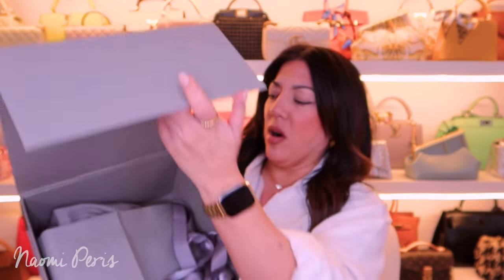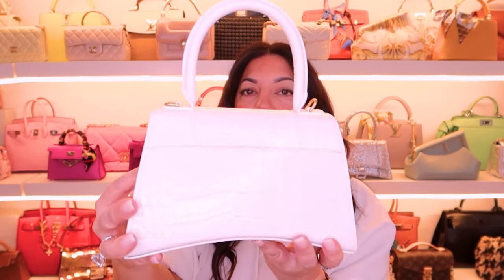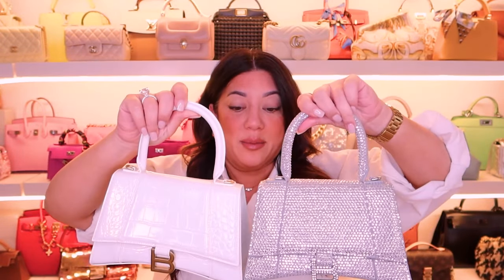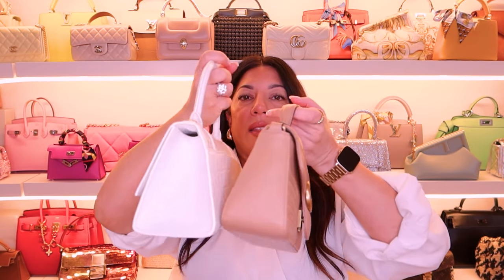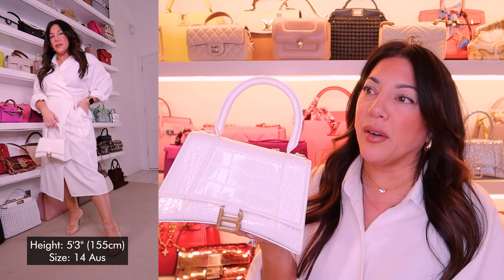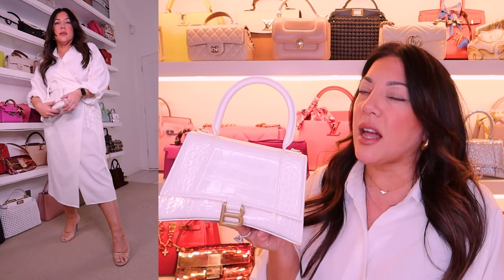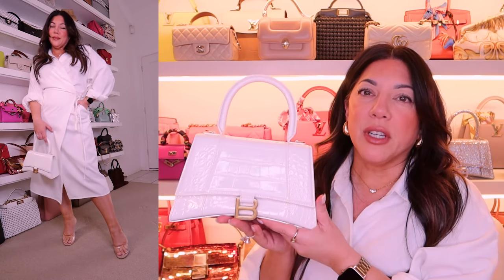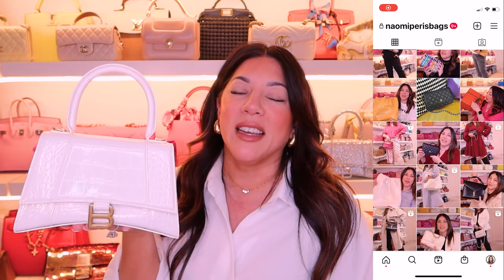BALENCIAGA HOURGLASS WHITE CROC BAG | Naomi Peris